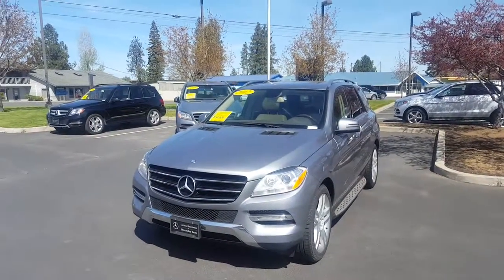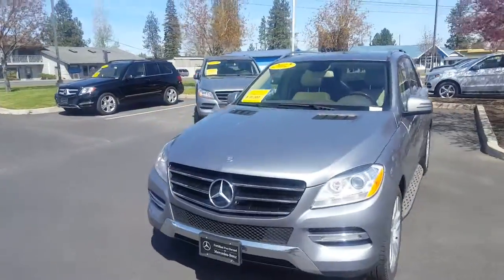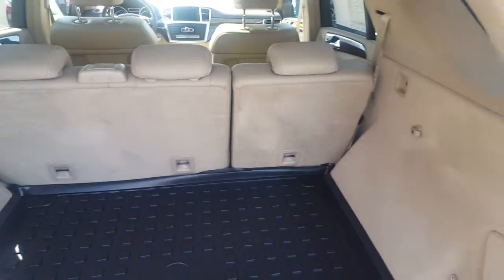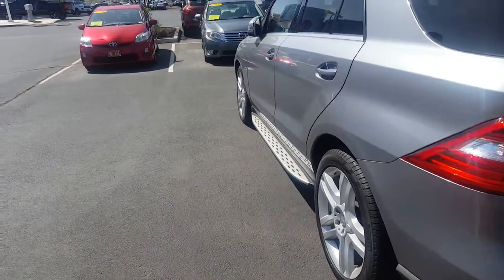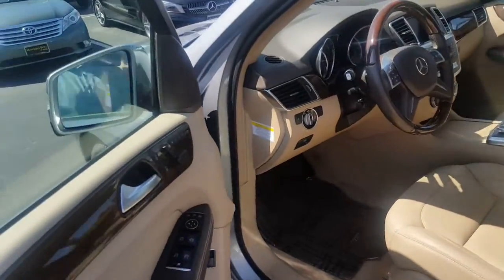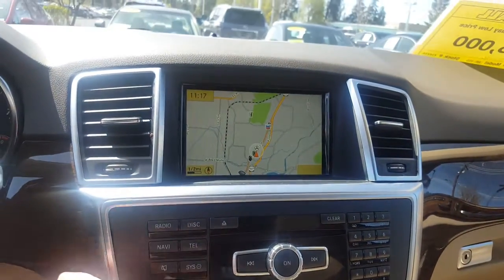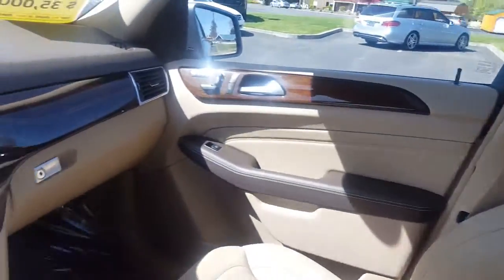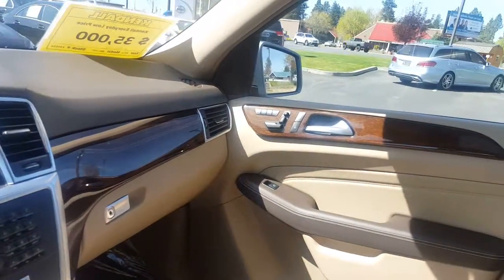2012 Mercedes-Benz ML350 4Matic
Certified Pre-owned, 1 owner